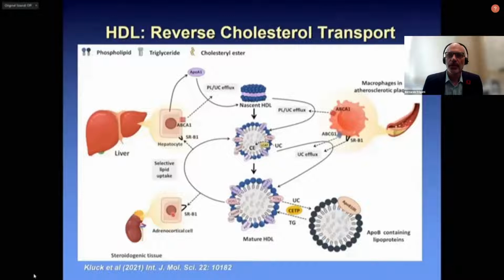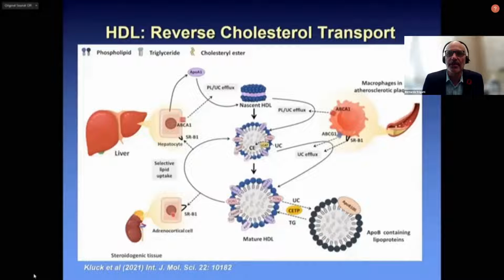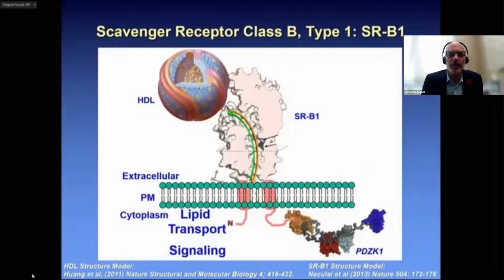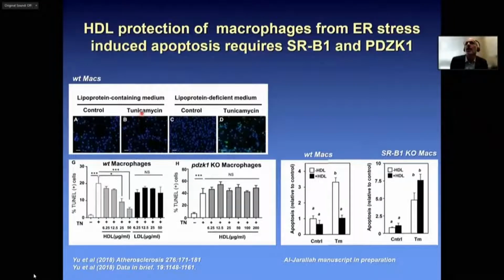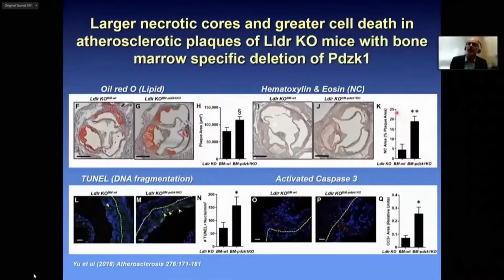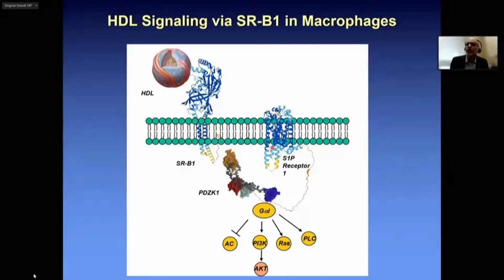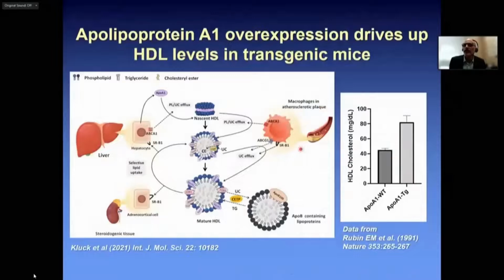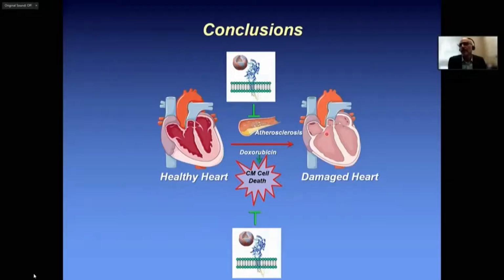Earl W. Davie Symposium 2021 - Dr. Bernardo Trigatti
Presented at the 15th annual Earl W. Davie Symposium, which took place on November 2, 2021.

Presentation: Dr. Bernardo Trigatti, McMaster University, “HDL signaling in cardiovascular disease".